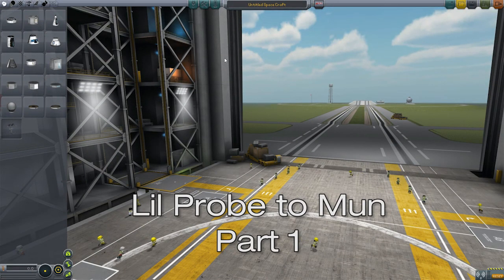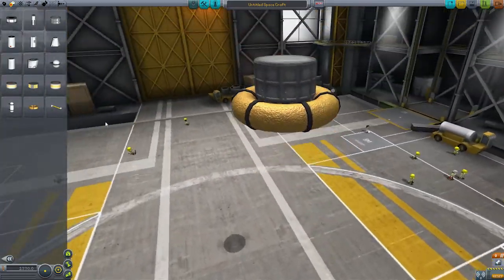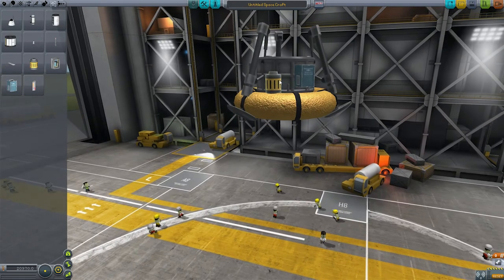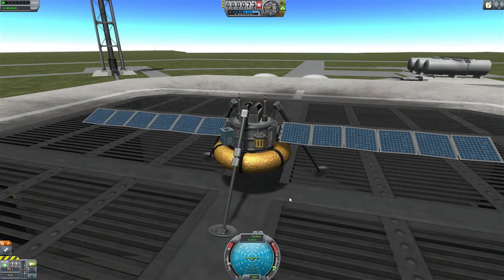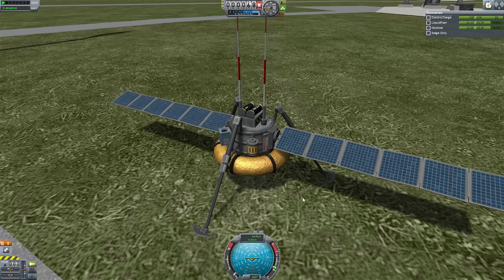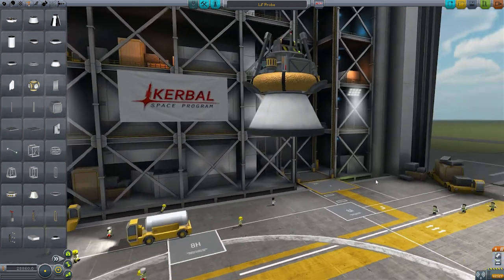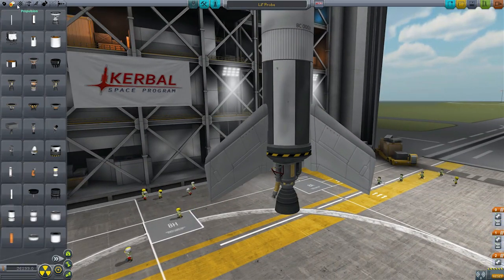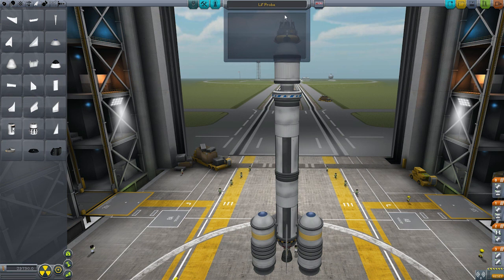KSP - Lil Probe to Mun - Part 1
In what started out initially as just a plan to build a tiny space probe, I ended up building the craft and a booster for it then sending it on its way to Mun.